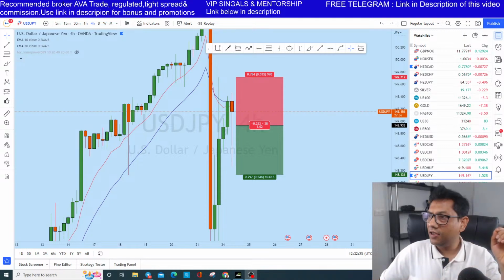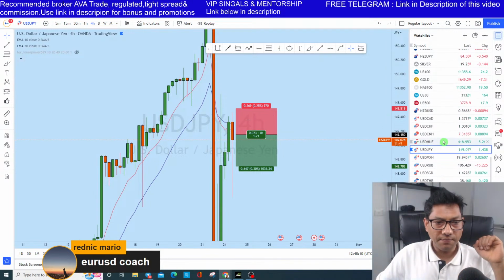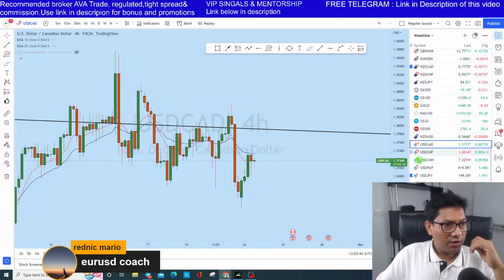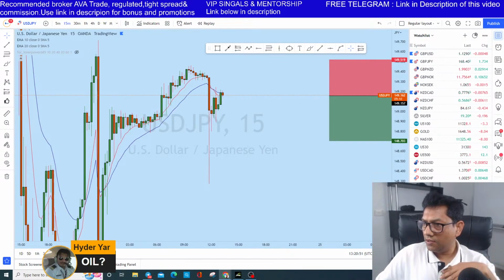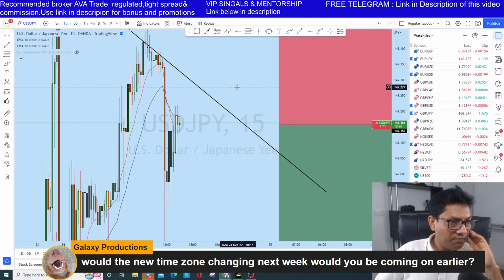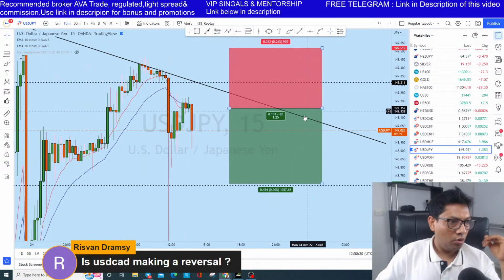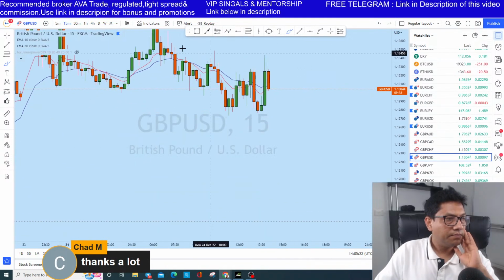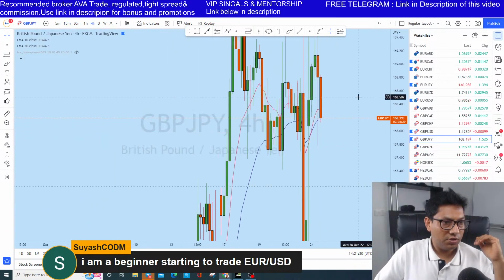LIVE FOREX TRADING SESSION: GBPUSD, EURUSD, GOLD, USDJPY,US30, NAS100....